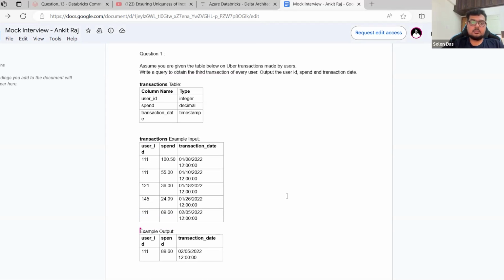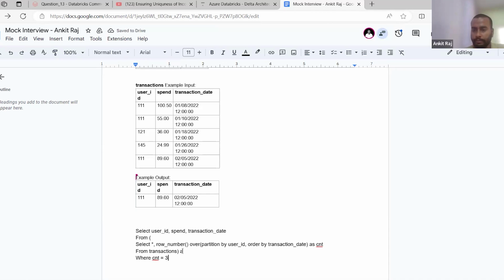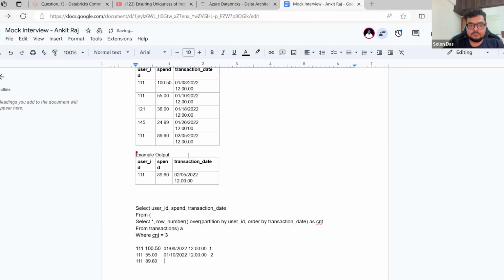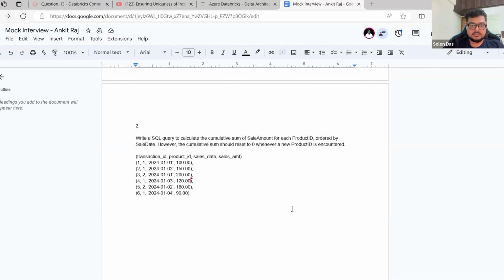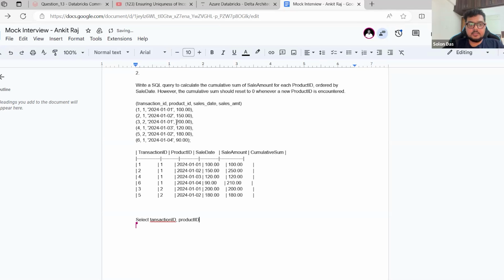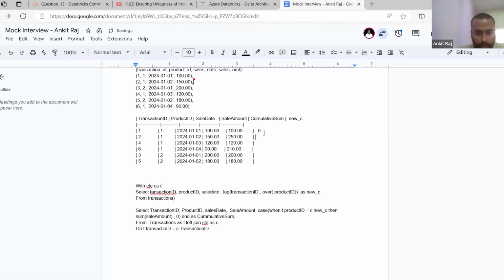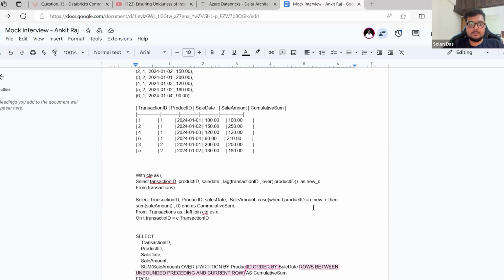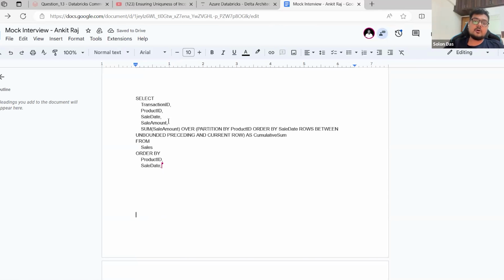Live Apache Spark Mock Interview | SQL | Databricks | Project based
𝐓𝐨 𝐞𝐧𝐡𝐚𝐧𝐜𝐞 𝐲𝐨𝐮𝐫 𝐜𝐚𝐫𝐞𝐞𝐫 𝐚𝐬 𝐚 𝐂𝐥𝐨𝐮𝐝 𝐃𝐚𝐭𝐚 𝐄𝐧𝐠𝐢𝐧𝐞𝐞𝐫, 𝐂𝐡𝐞𝐜𝐤 for curated courses developed by me.

𝐖𝐚𝐧𝐭 𝐭𝐨 𝐌𝐚𝐬𝐭𝐞𝐫 𝐒𝐐𝐋? 𝐋𝐞𝐚𝐫𝐧 𝐒𝐐𝐋 𝐭𝐡𝐞 𝐫𝐢𝐠𝐡𝐭 𝐰𝐚𝐲 𝐭𝐡𝐫𝐨𝐮𝐠𝐡 𝐭𝐡𝐞 𝐦𝐨𝐬𝐭 𝐬𝐨𝐮𝐠𝐡𝐭 𝐚𝐟𝐭𝐞𝐫 𝐜𝐨𝐮𝐫𝐬𝐞 - 𝐒𝐐𝐋 𝐂𝐡𝐚𝐦𝐩𝐢𝐨𝐧𝐬 𝐏𝐫𝐨𝐠𝐫𝐚𝐦!

30 INTERVIEWS IN 30 DAYS- BIG DATA INTERVIEW SERIES

This mock interview series is launched as a community initiative under Data Engineers Club aimed at aiding the community's growth and development

Our highly experienced guest interviewer, Solon Kumar Das, shares invaluable insights and practical guidance drawn from his extensive expertise in the Big Data Domain.

Our expert guest interviewee, Ankit Raj, has an interesting approach to answering the interview questions on Apache Spark, SQL and Azure Cloud Services.

TIMESTAMPS : Questions Discussed
00:00 Introduction
02:25 Project Responsibilities
08:30 Deltalake Features Advantages
11:04 ACID Transactions and Delta Tables
12:37 Z-Ordering
13:23 Spark Optimization Techniques
18:00 Memory Management in Spark
20:43 Coding Questions